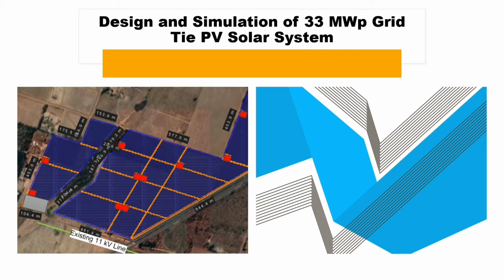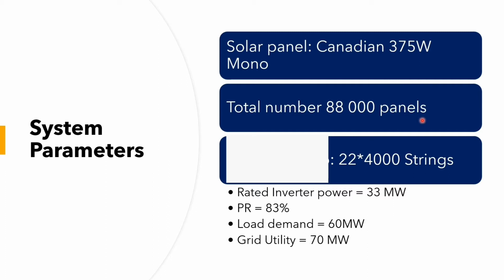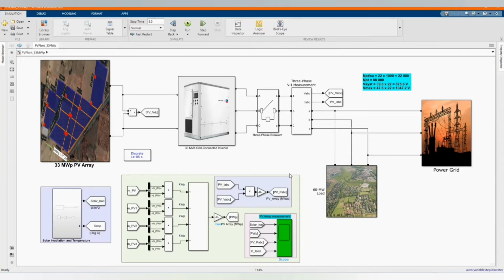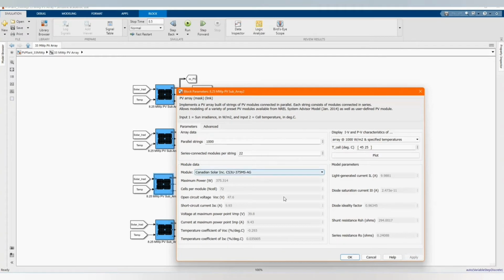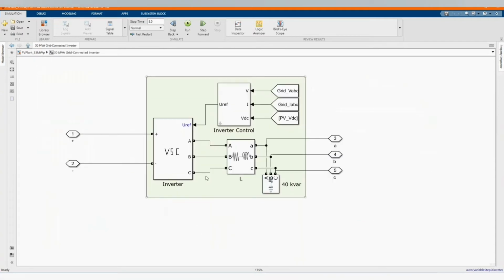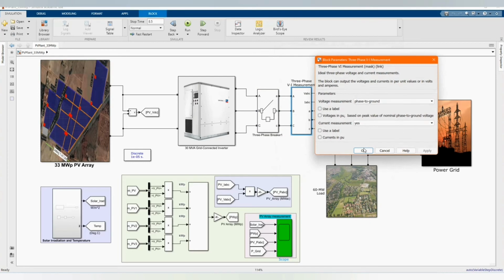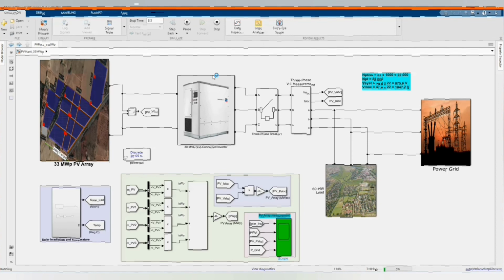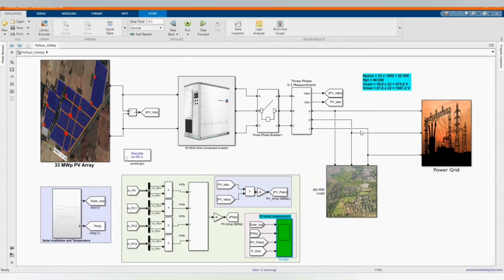Design and Simulation of 33 MWp Grid-connected PV Solar System in MATLAB Simulink